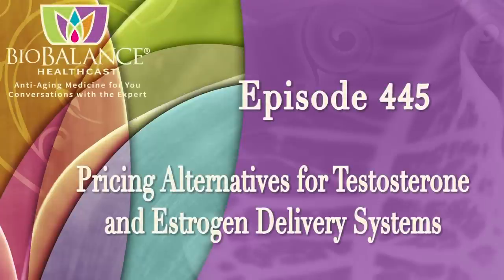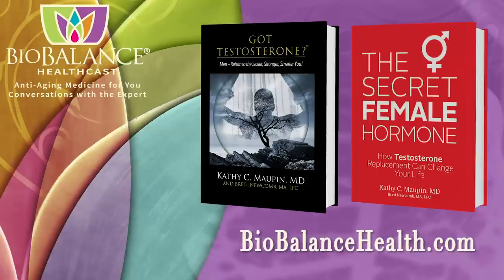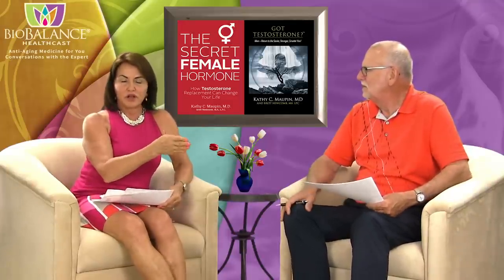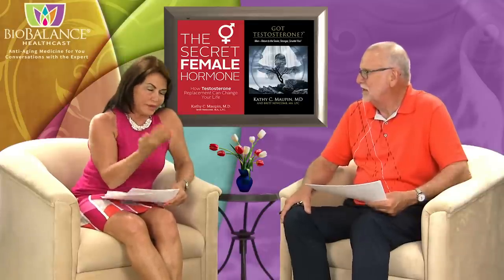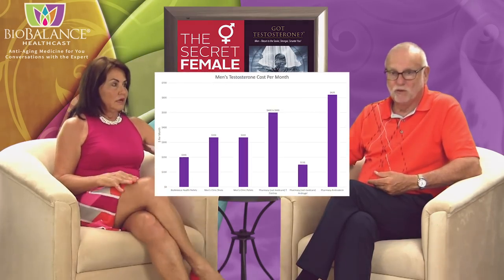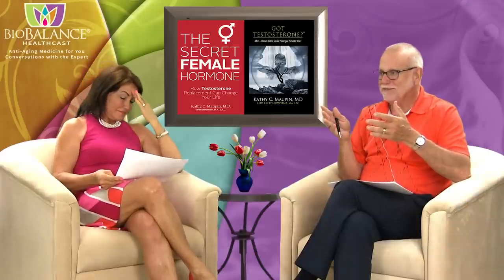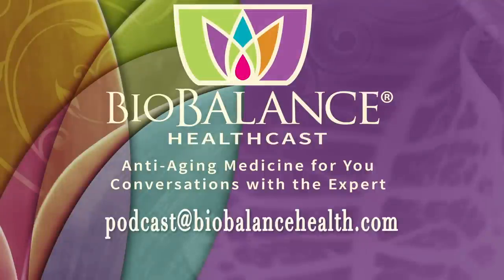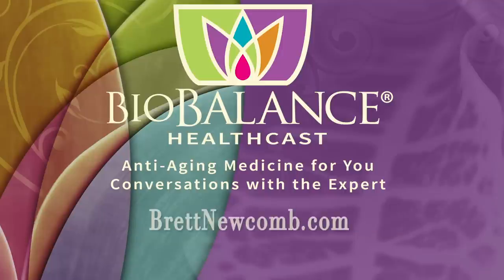Pricing Alternatives for Testosterone and Estrogen Delivery Systems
Patients frequently ask about the price of bioidentical pellet replacement of their lost hormones. They are interested in trying to compare the cost of this procedure against other hormone replacement strategies both in terms of the financial cost and the medical issues involved.

This week, we want to discuss the alternatives that are out there and identify any side effects or concerns that might arise from using those methods instead of using pellets.

The first point to make is that with bioidentical pellets a woman gets both her estrogen and her testosterone replaced with one inclusive prescription. If she were to try any of the other delivery systems, she would need multiple prescriptions.  She would need one for estrogen, one for testosterone, and additionally one for any other medicine she would need to take to achieve her goals. Creams, jells, sublingual tabs, patches, all have to be bought separately, there is also a shipping fee if you buy your medicine from a compounding pharmacy. Many of these need to be refrigerated and the shipping cost is added to the prescription cost.

When you come to BioBalance Health, you get your insertion of bioidentical hormones for a single inclusive cost. The cost covers your medical prescription, the insertion itself, and the visit with the Nurse who does the insertion. Even though there are different dosages of estrogen, they all cost the same thing. Testosterone is priced by the number of pellets it takes to reach your required dosage. But it is all included in the price you pay when you come in.  You then have the satisfaction of knowing that your job is done. You do not have to remember to take or apply anything and your dose fluctuation is regulated by the pellets dissolving in your body as they need to in order to keep you where the doctor wants you to be in order to alleviate your symptoms. This is in direct contrast to the other delivery systems in that they require you to apply treatments to your body, sometimes multiple times a day.

While you are getting your insertion, the nurse will manage your thyroid if needed and will talk with you about other concerns, i.e. diabetes, depression, tiredness, diet, etc. These are all included. If you take other delivery forms, there are additional visits that need to be paid for if you go to another practice and take other delivery methods for hormone replacement. As you will see from the included chart, the comparative pricing for women is almost the exact same. It does not cost more either way, but you get more at BioBalance Health in terms of interaction with the Nurse Practitioner and less concerns about dose maintenance, and we believe, in patient satisfaction and symptom remediation.